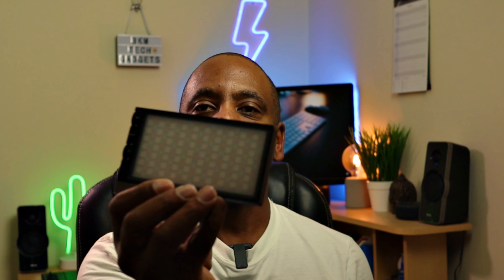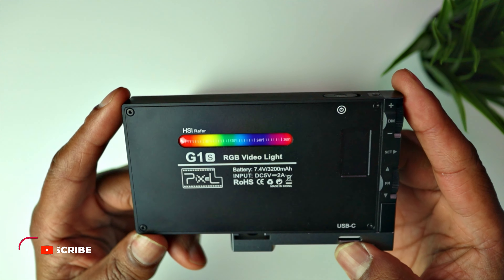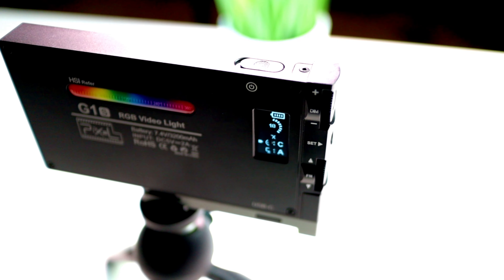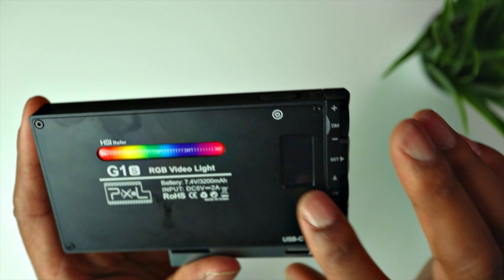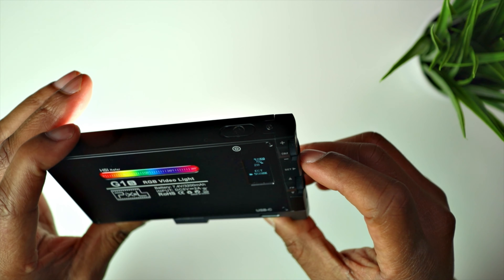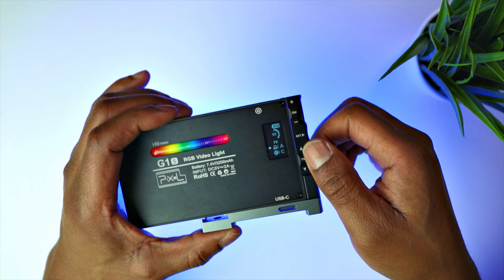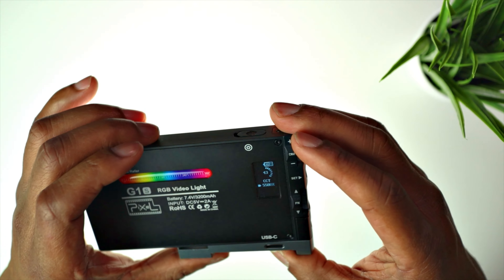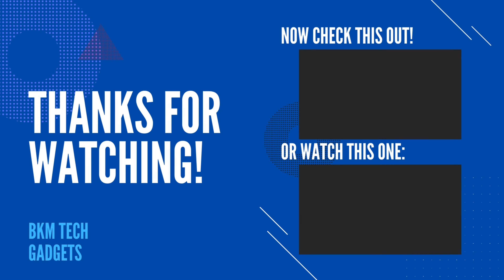Pixel G 1s Best RGB Video Light Review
Welcome back to BKM Tech Gadgets Reviews, In this Video  iam going to talk about the The PIXEL RGB G1S, it is one of the best rechargeable RGB lights for YouTube videos that I've used. Very well made and super versatile.

Link to Pixel G 1s

This is some of the Gear i use for my YouTube Videos Below:

Link to Rode Video Micro
Link to Takstar SGC 598 Mic
Link to Canon EOS M 50
Link to Boya BY-M1 Mic
Link to DJI Mavic Air
Link to Manfrotto Tripod
Link to ESDDI Tripod